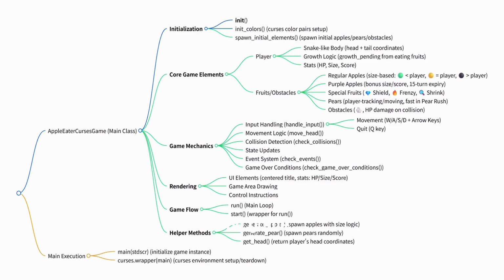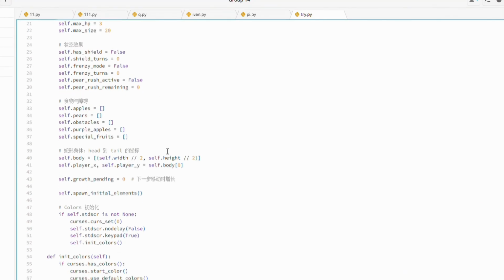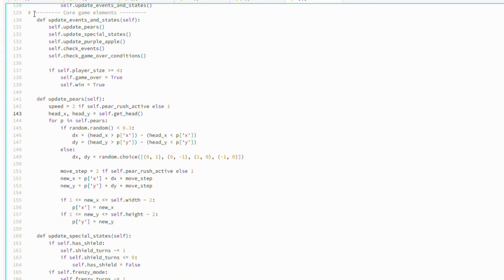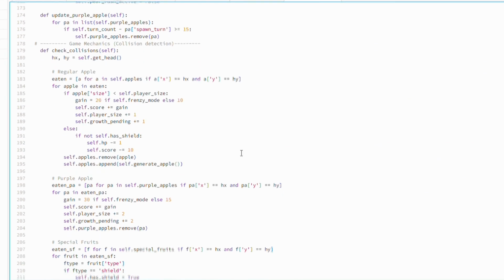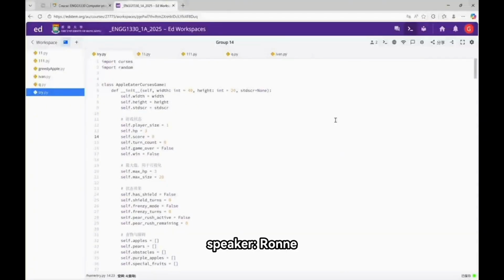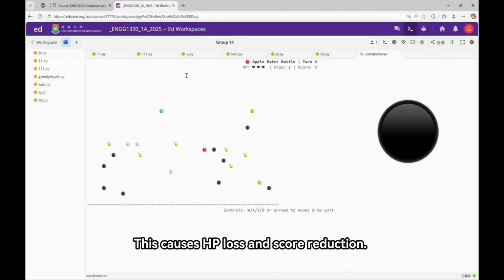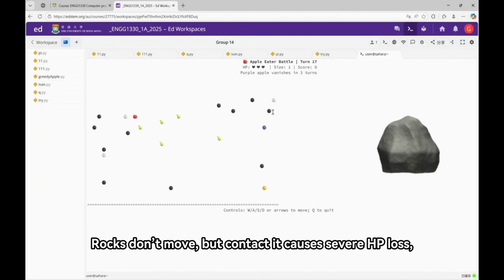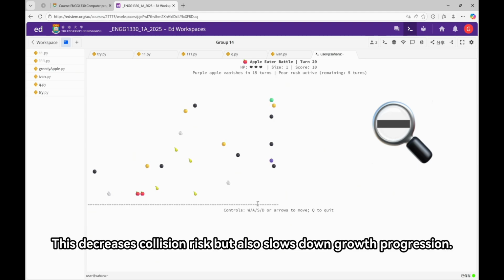2025年11月7日